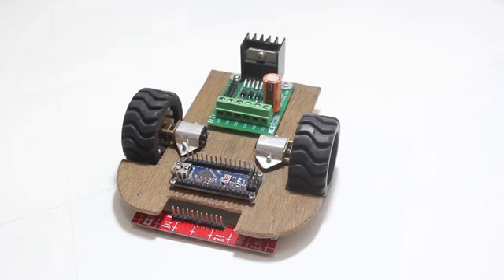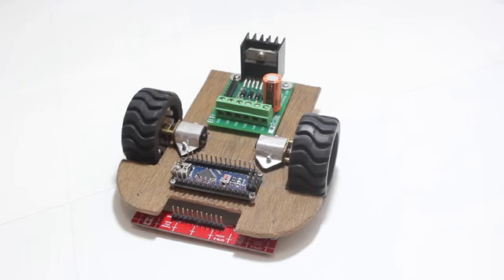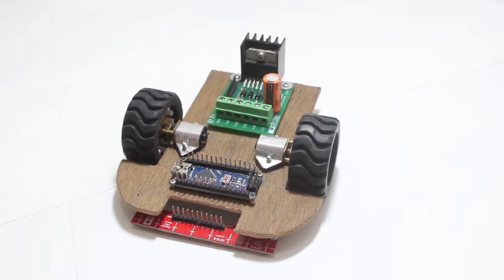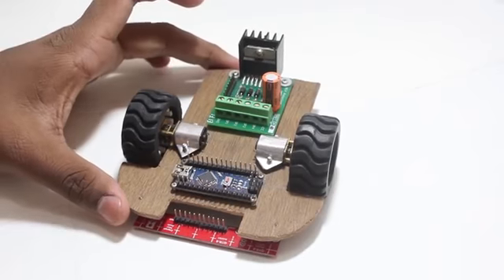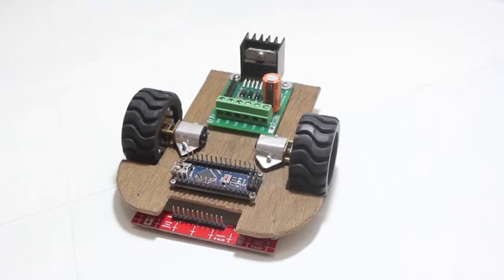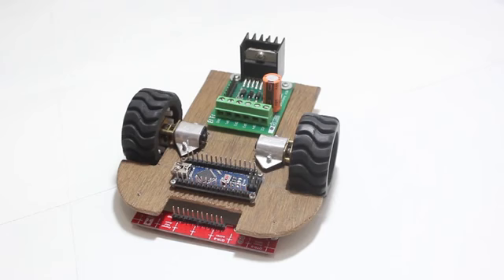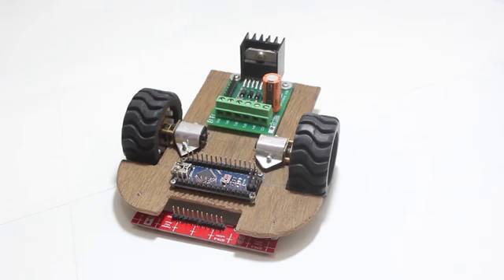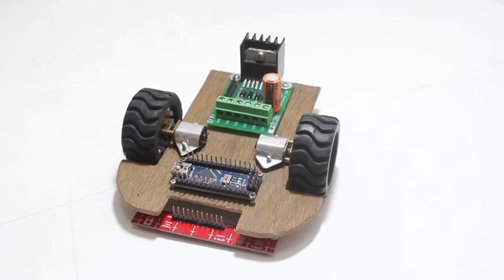Introduction To Advance PID Line Follower Tutorial